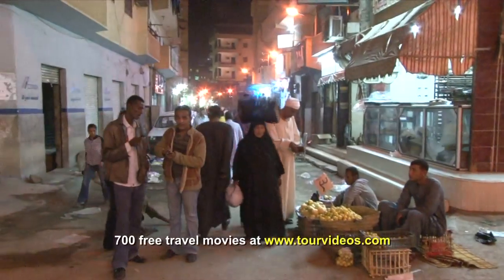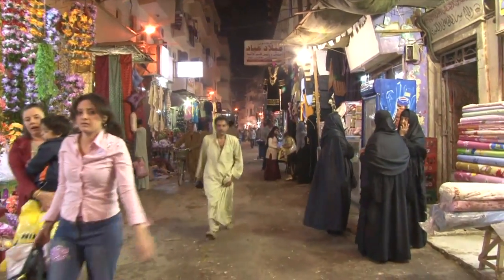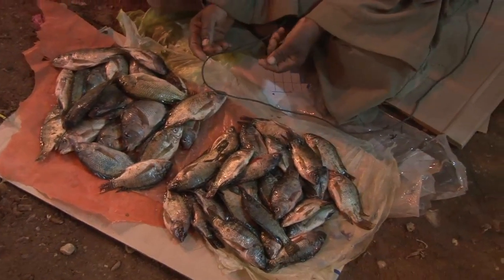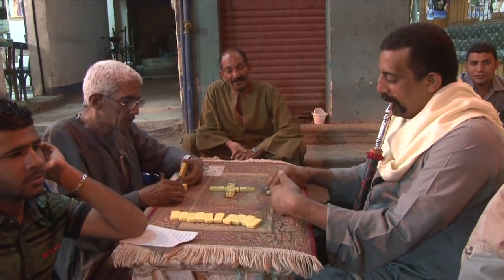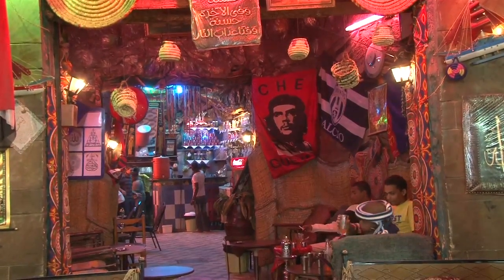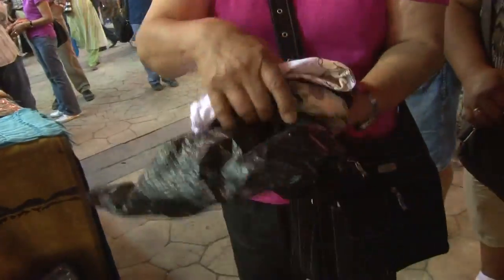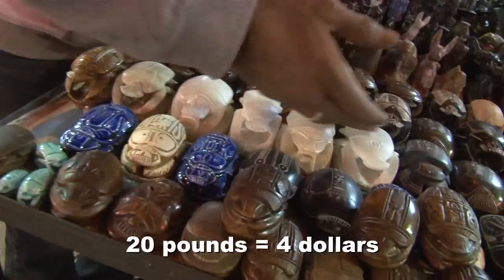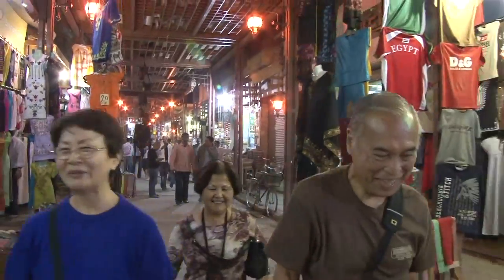Luxor Market, Egypt-09.mov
Luxor has one of the most colorful outdoor street markets you will ever find, with great souvenir shopping at one end and an authentic local market at the other.  It spans the full range from tourist trinkets to donkeys in a dirt lane lined with piles of veggies, clothing and spices for the locals.